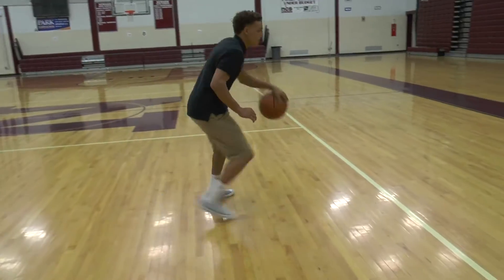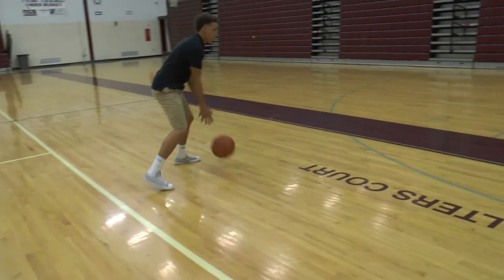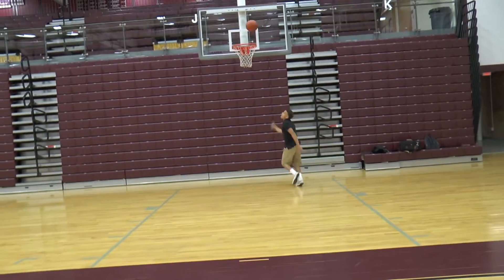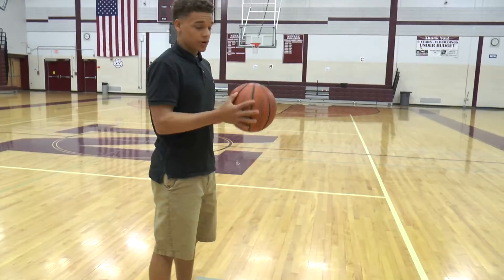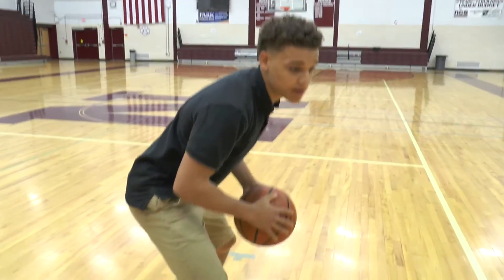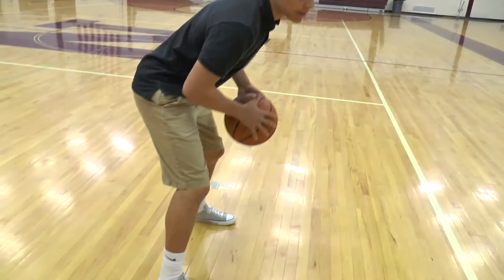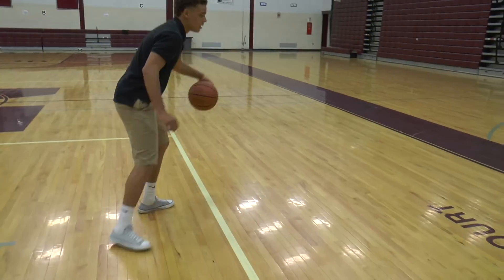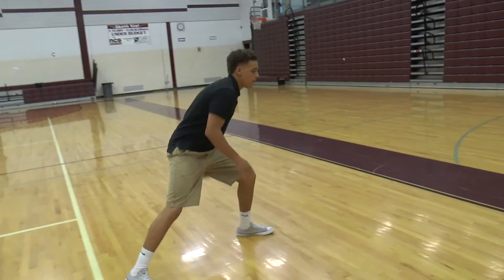Basketball Tutorial 05/13/2016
A final project by Bryson  Allen-Grover